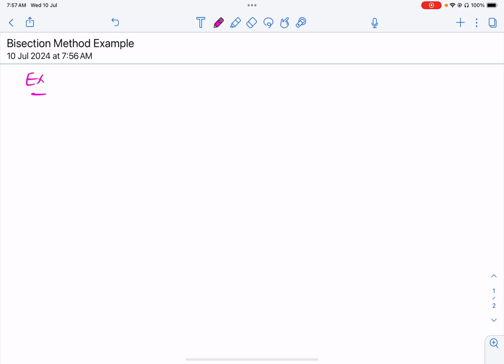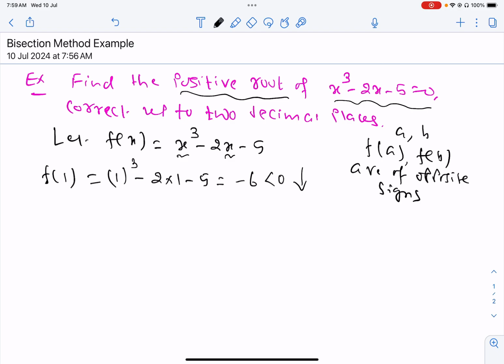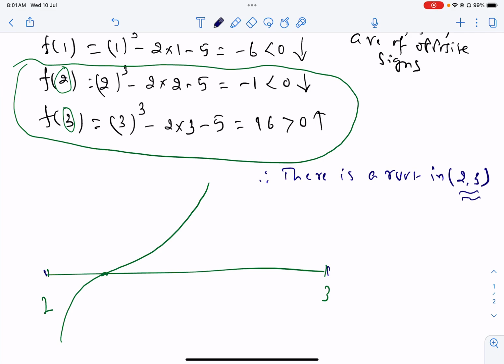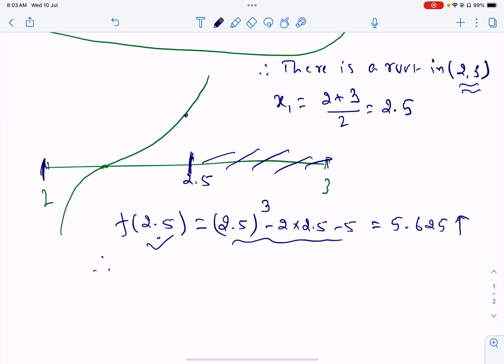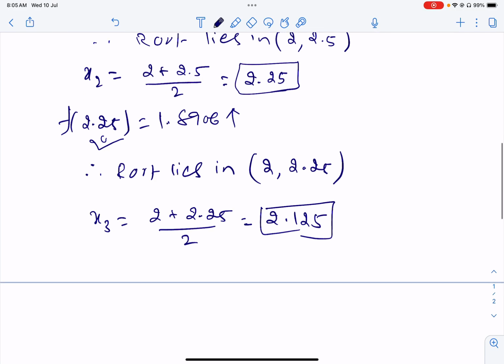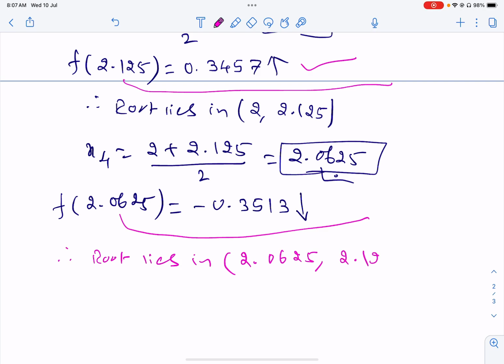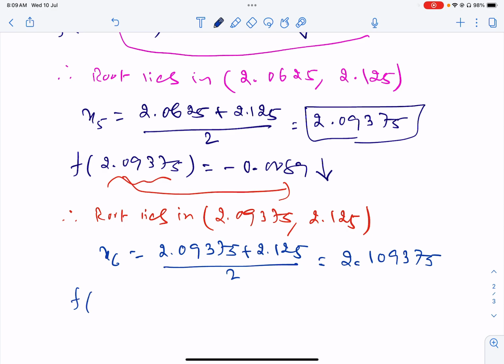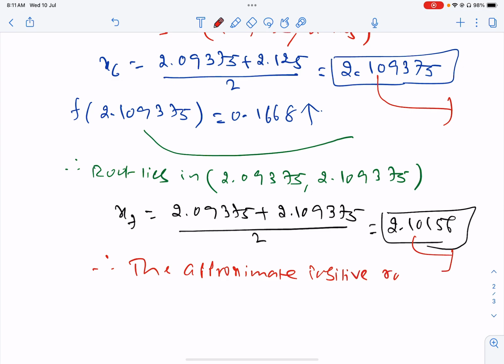Bisection Method Ex 2